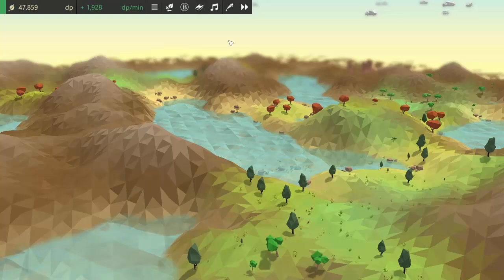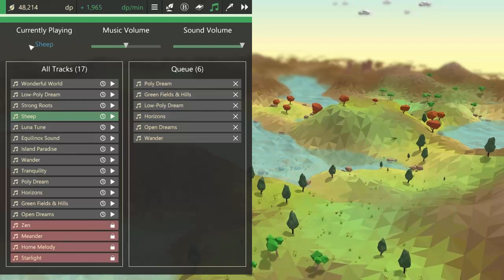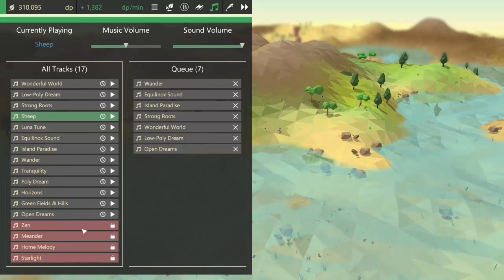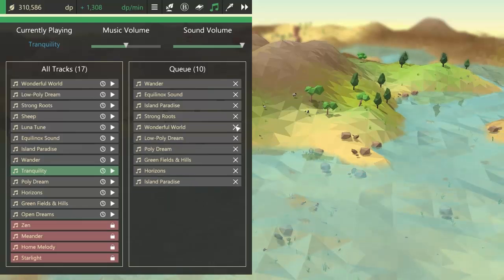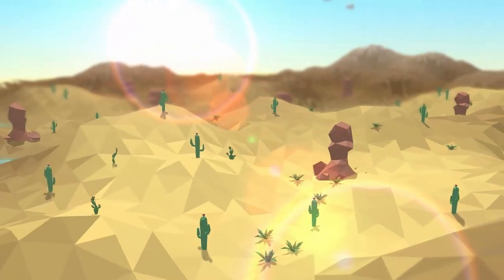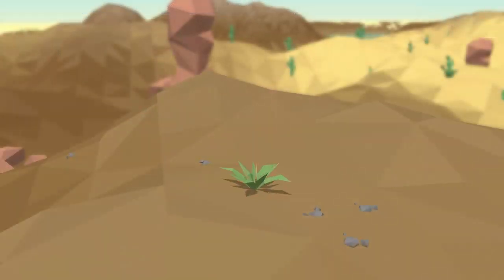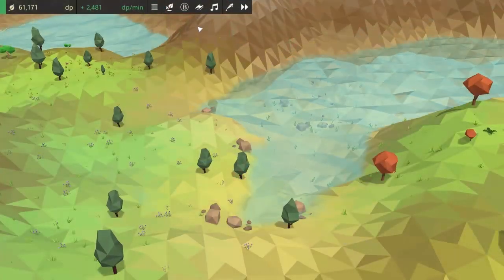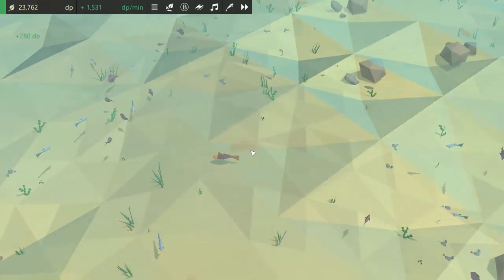Equilinox - Java Game Devlog 19: Desert & Predators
3D OpenGL Game development log videos about my indie Java sandbox game.

New desert biome, more music options, and hungry fish!